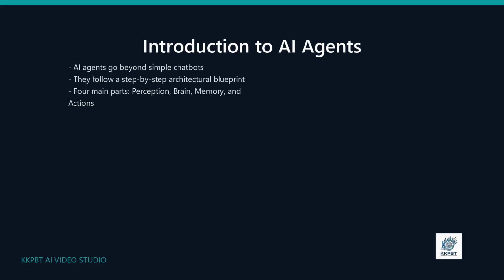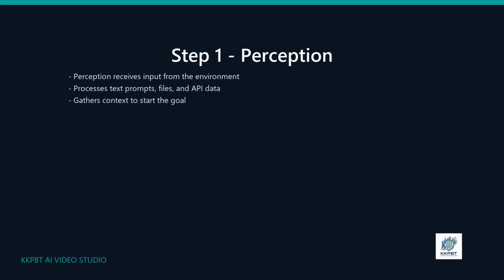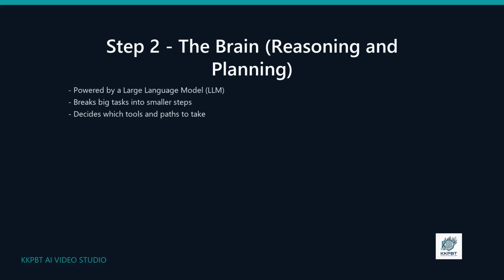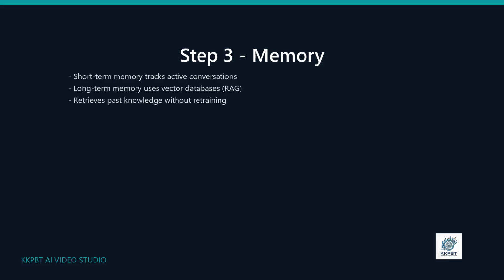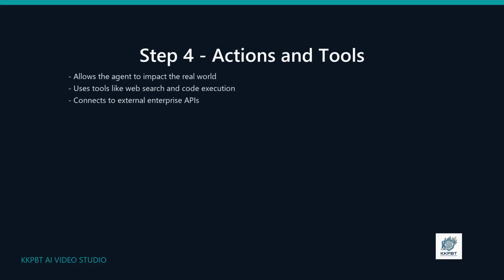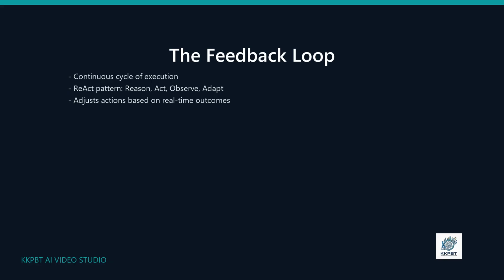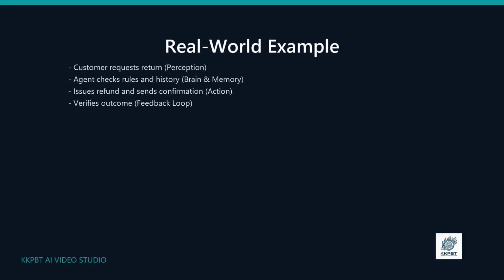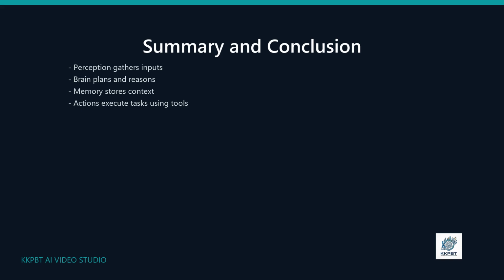Basic Agent Architecture (Step by Step)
Learn the step-by-step architecture of modern AI agents in simple English! We break down how AI receives input, thinks using LLMs, remembers context, takes action with tools, and learns through feedback loops.